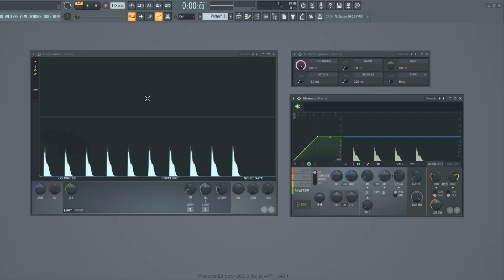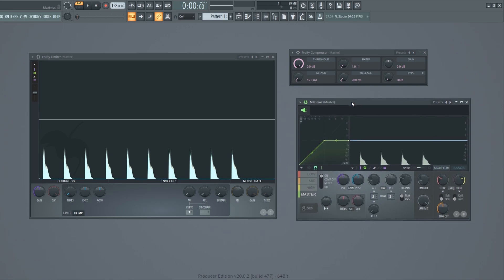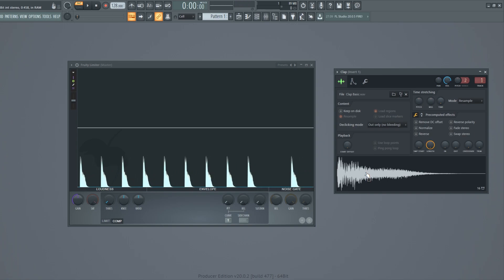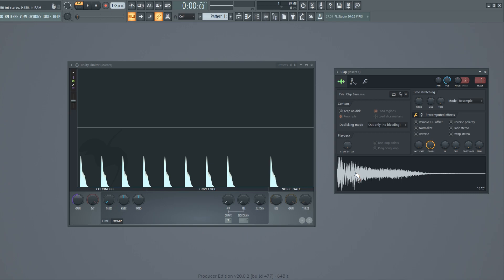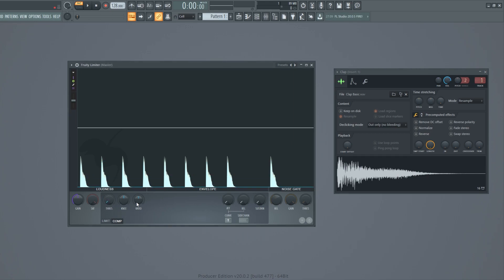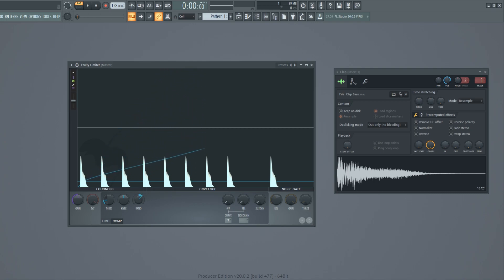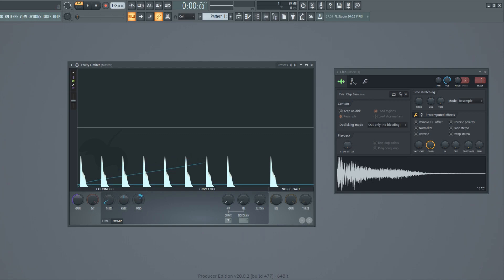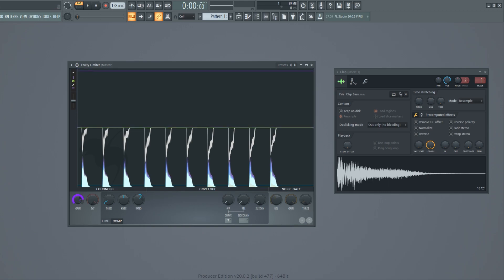HOW TO USE COMPRESSOR IN 3 MINUTES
Today I'm showing you how audio compression work. All compressors works the same way so you can use these principals I'm showing you in any compressor. I am using Fl Studio's fruity limiter as my compressor on this video. FL Studio also has other compressors such as fruity compressor or Maximus.